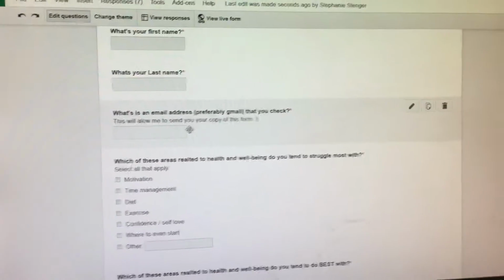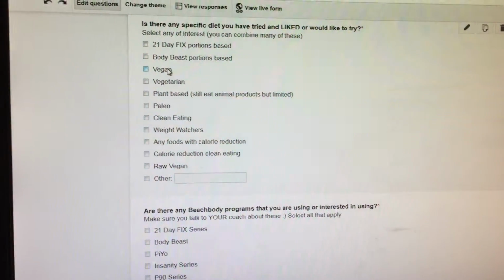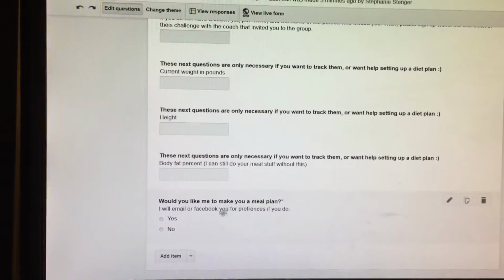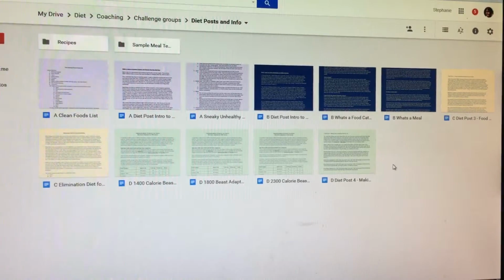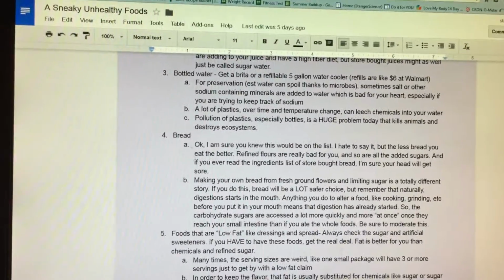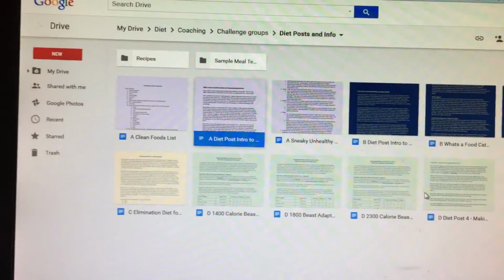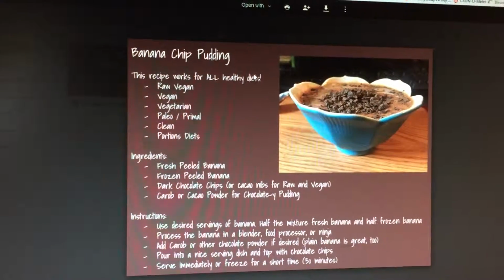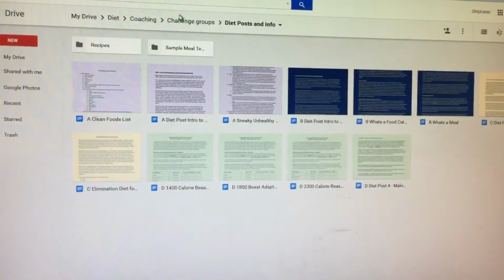Google Drive for Your Business: Organizing for Challenge Groups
This video will show you some basic strategies for organizing your posts and other tools for challenge groups.